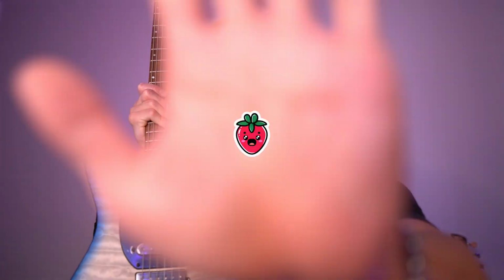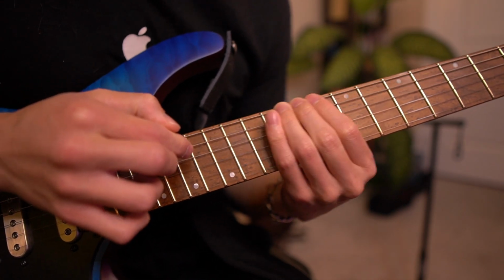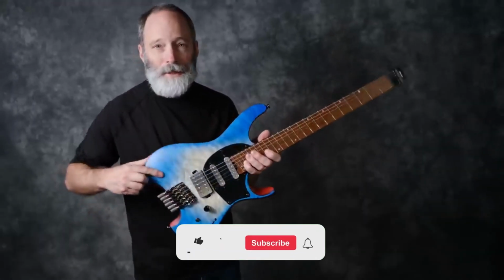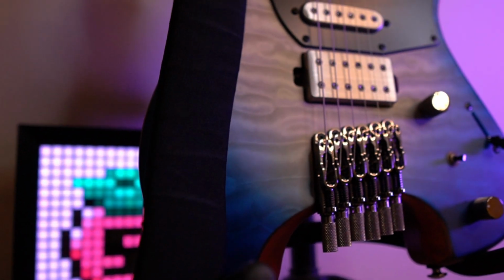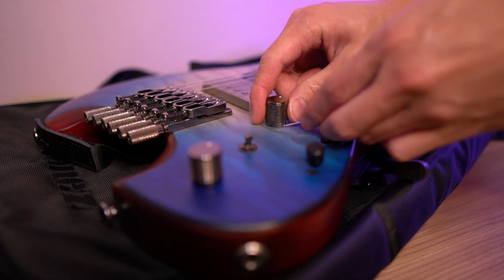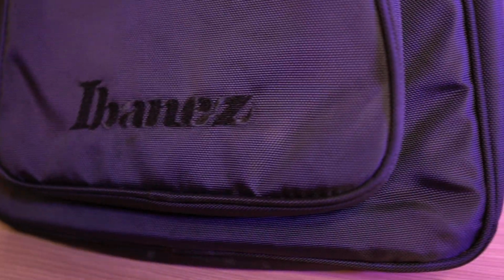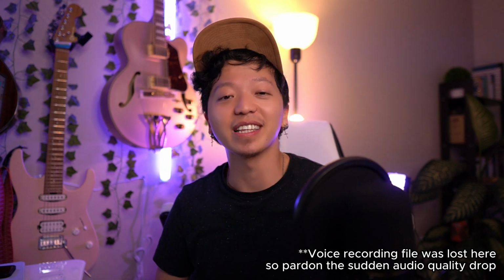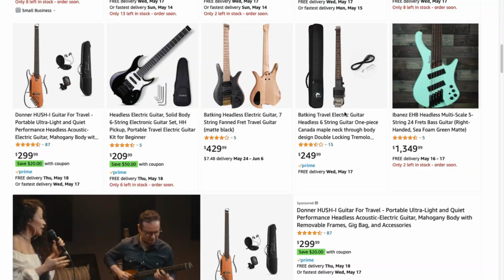5 Reasons why the Ibanez QX54QM DOESN'T SUCK || Review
Ibanez Headless Guitar Quest Series QX54QM-BSM

Is It Worth It? Ibanez QX54QM Guitar Review

Mostly just me addressing the "suckie list" from Chords of Orion. No, Bill did not speak ill of the guitar. In fact his review is very neutral, honest and informative but I had a few thoughts I wanted to share about the critical points he made about the guitar. So here it is :)

♬ Soundtrack:
我終於沒讓你失望 by littlepaulguitar0302
One Step Closer by Shredberry

♬ Gear:
Ibanez Quest QX54QM
Ibanez Prestige S5470
Sony a6100